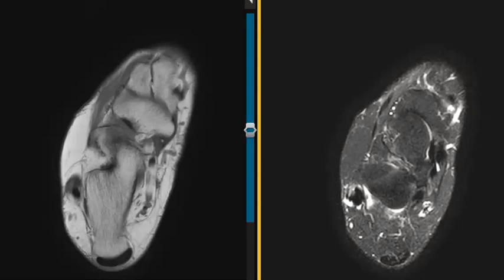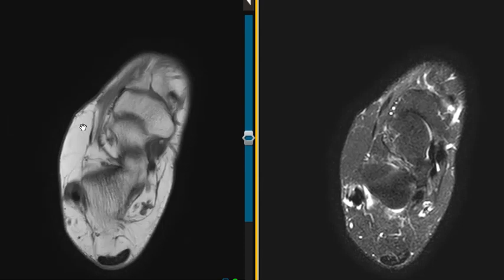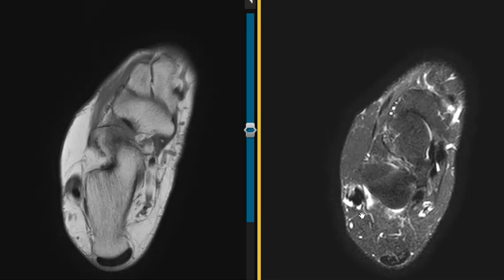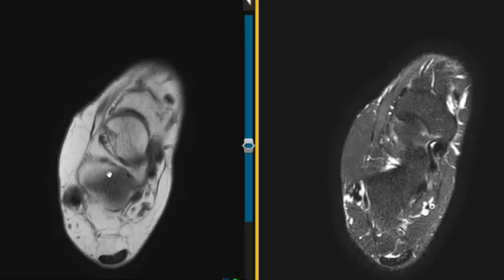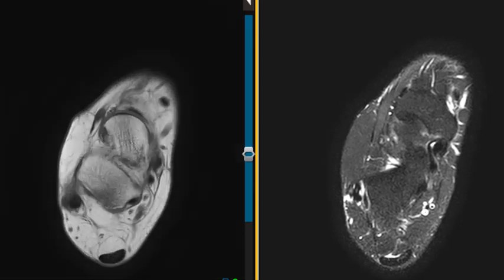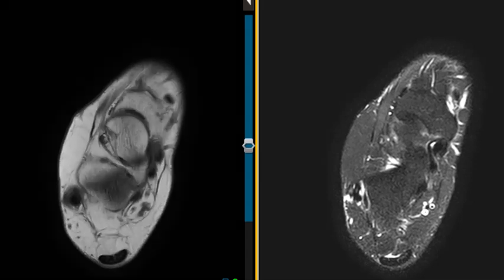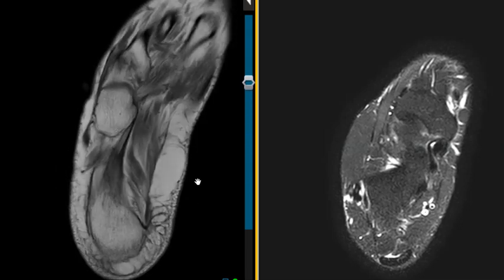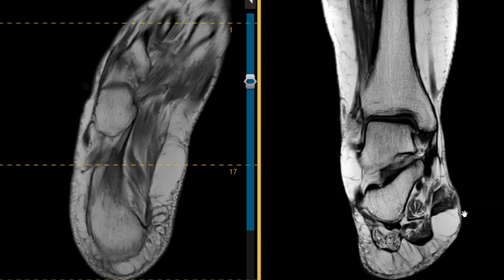Peroneus brevis tendon tear and fatty lobules in foot